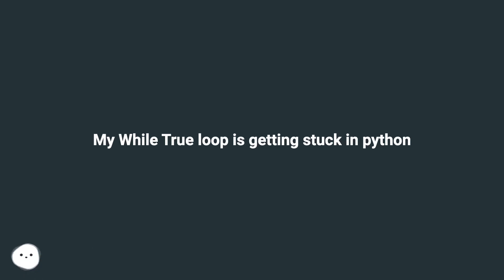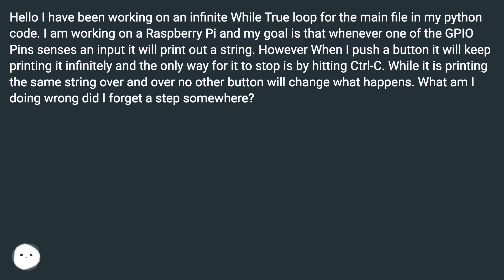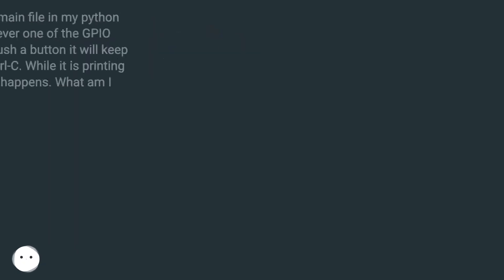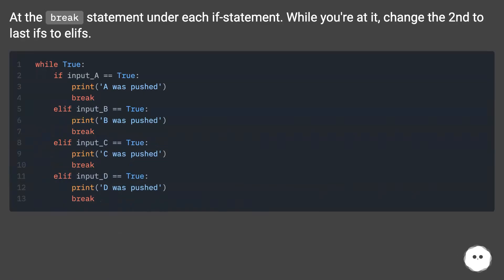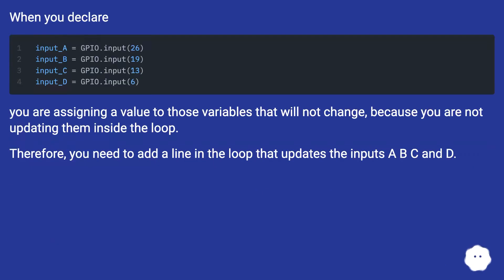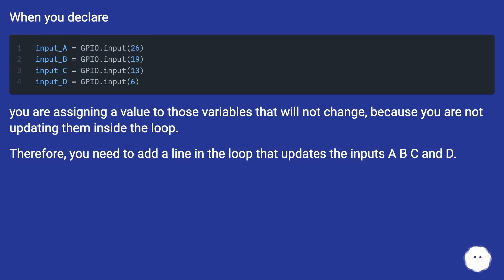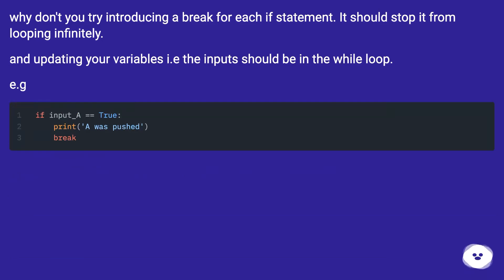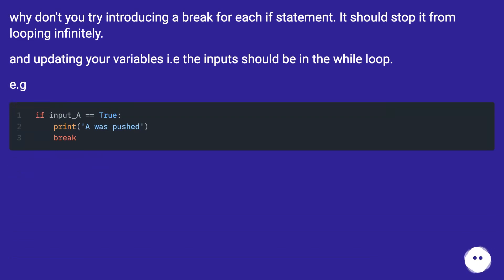My While True loop is getting stuck in python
Chapters
00:00 My While True Loop Is Getting Stuck In Python
00:39 Accepted Answer Score 7
00:59 Answer 2 Score 1
01:19 Answer 3 Score 1
01:40 Answer 4 Score 0
01:56 Thank you